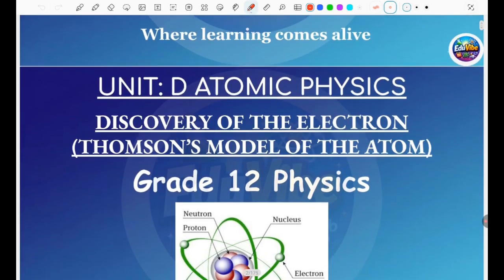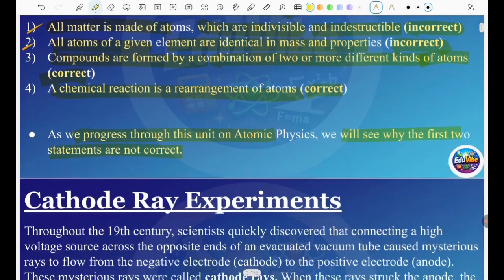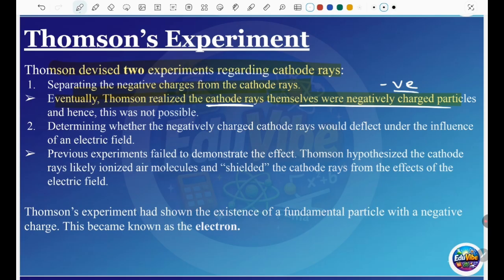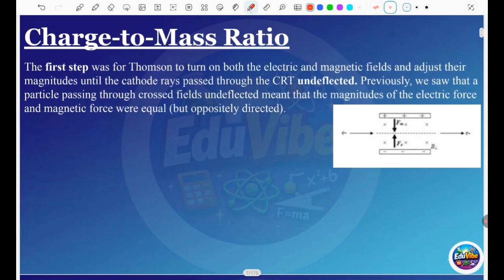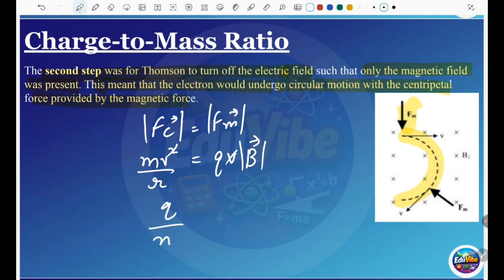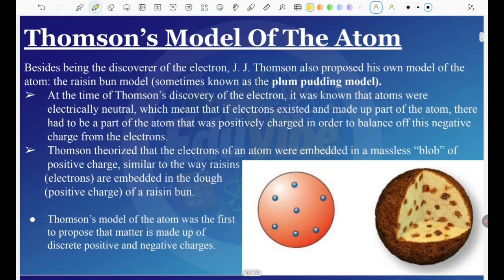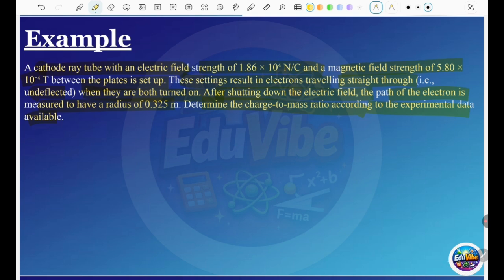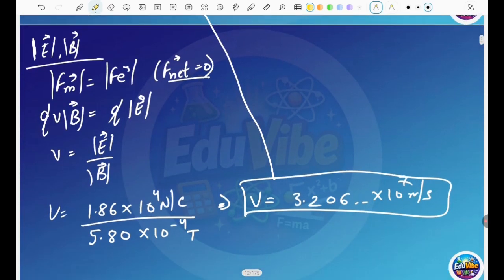Grade 12 Physics | DISCOVERY OF ELECTRON | THOMSON's MODEL OF THE ATOM | UNIT: D | EDUVIBE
In this video, I explained all about the DISCOVERY OF ELECTRON (THOMSON's MODEL OF THE ATOM) of Unit: D. Also, I solved some examples for more clarity of this topic...👍